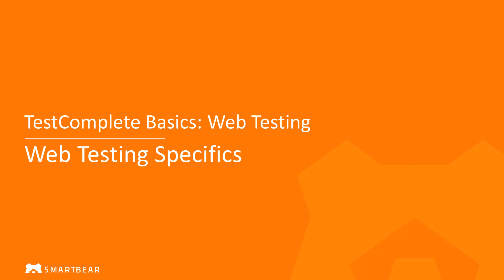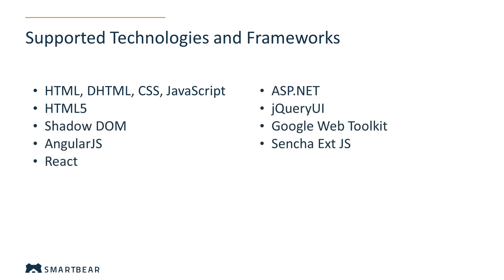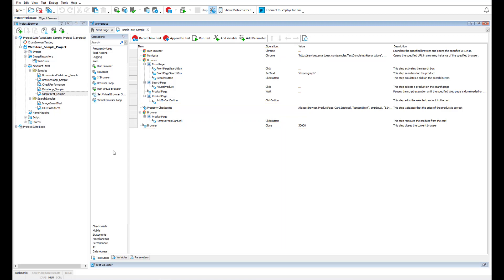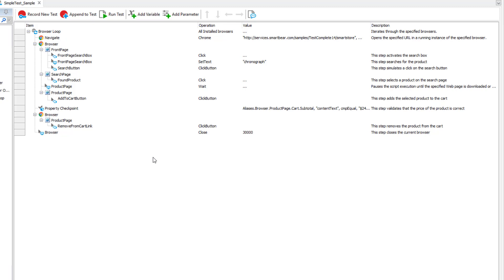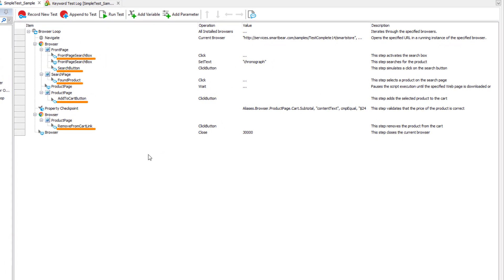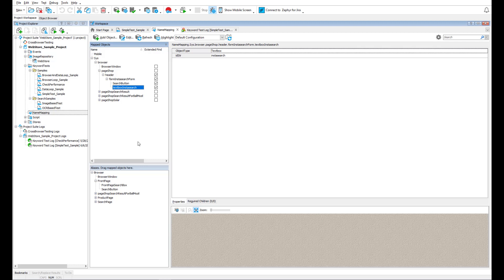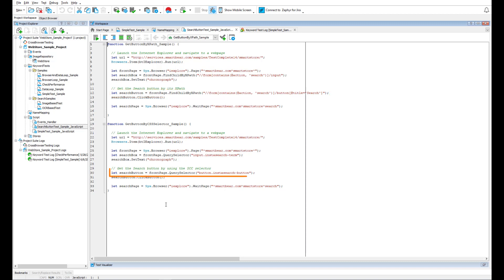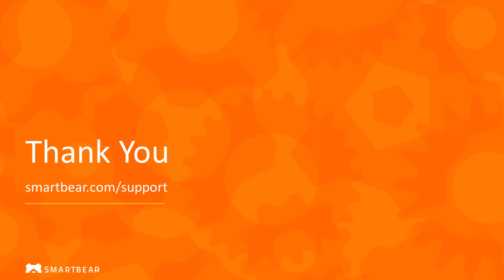Specifics of Web Testing | TestComplete Basics: Web Testing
Learn about the features TestComplete provides specifically for web testing, and how you can use them to create your web tests quickly and easily. Try TestComplete for free today

TestComplete is an automated functional testing tool for web, desktop and mobile applications. It helps you quickly and easily create keyword, script and BDD tests, and run them automatically with no user interaction to ensure your application functions as expected.

You can create functional tests for web apps built with popular modern frameworks and controls: AngularJS, React, ASP.NET, Bootstrap, jQuery, Ext JS, GWT, Telerik, Yahoo! UI, and many others. These applications can run in Firefox, Chrome, Edge, or Internet Explorer, as well as in embedded browser controls like CEF and WebBrowser.

With TestComplete you can --
• Record test commands from screen or create them manually.
• Validate application functionality with various built-in checkpoint commands.
• Create cross-browser tests with ease.
• Generate test data with a few clicks, and run the same tests multiple times using different test data.
• Use “native” methods and properties of web controls.
• Run tests with any scheduler or CI/CD system (Jenkins, TeamCity, Bamboo, Azure DevOps,  etc.)